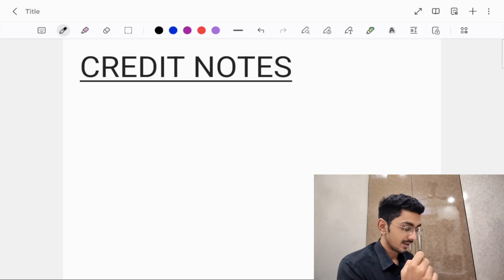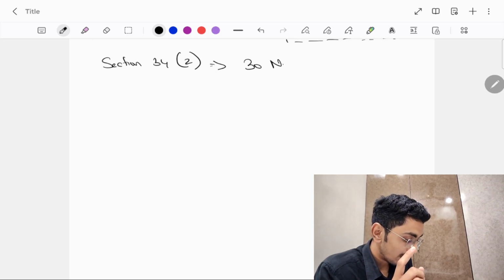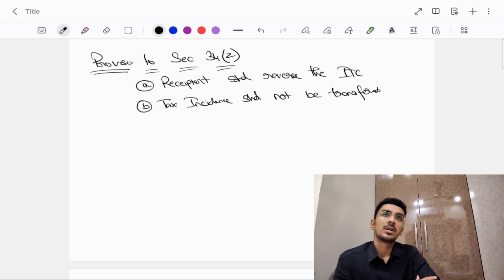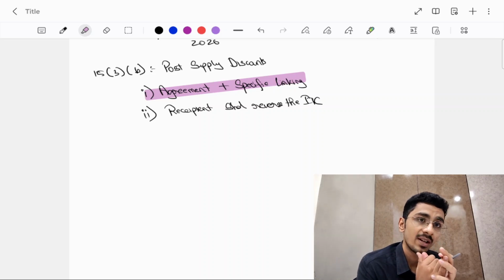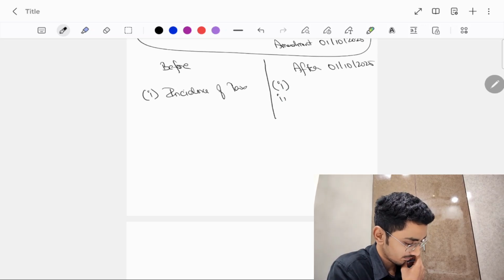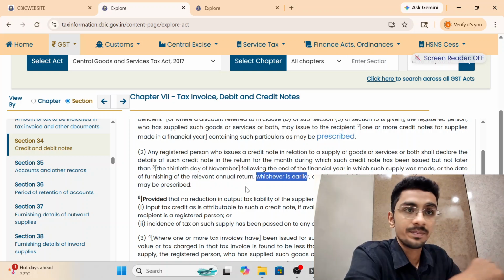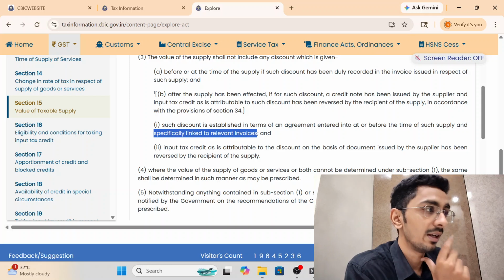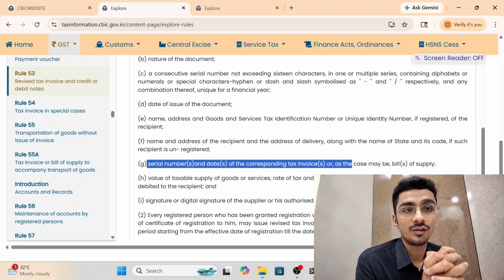Credit Notes Explained: Everything You Need to Know